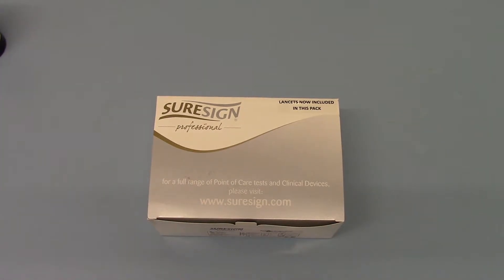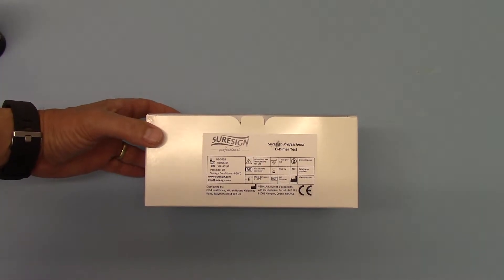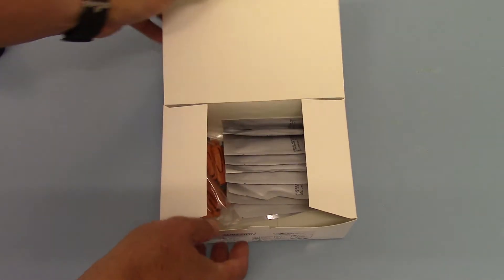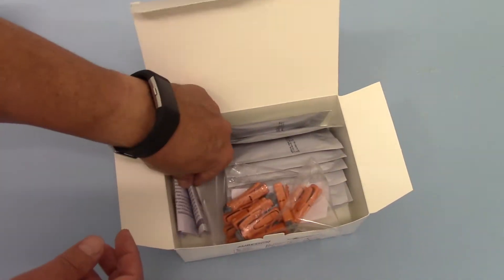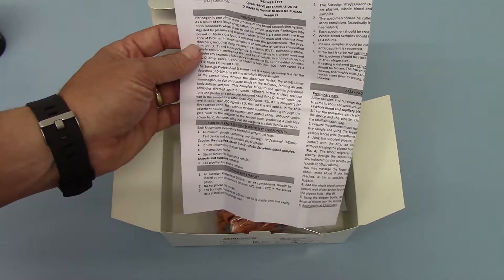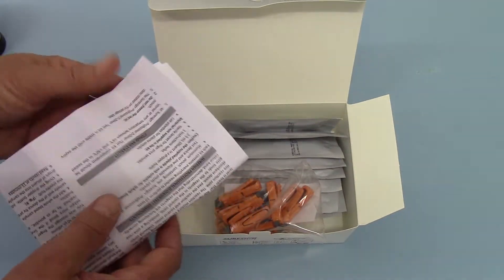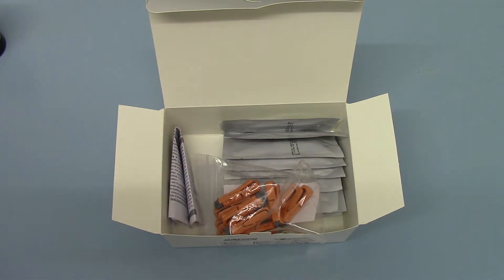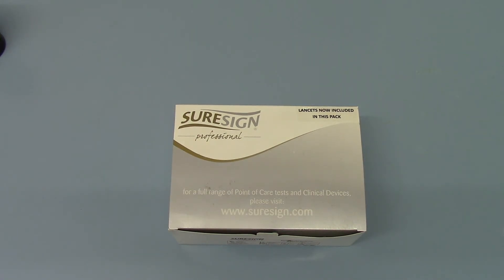D Dimer test kits for DVT testing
information on d dimer testing issues, products and instructions provided